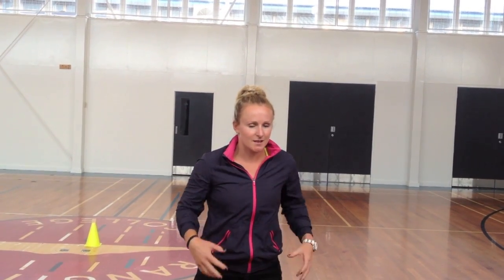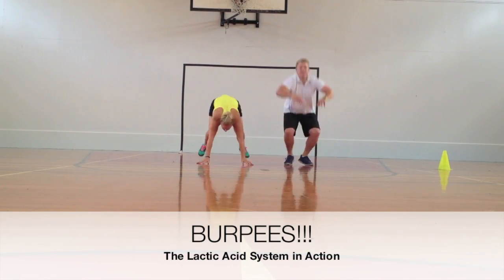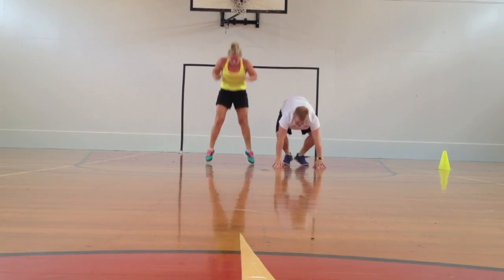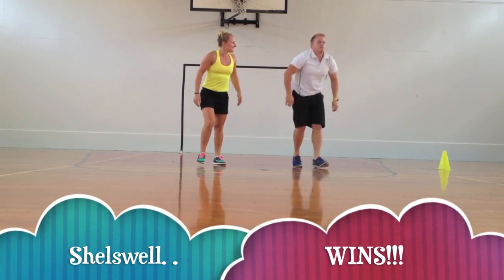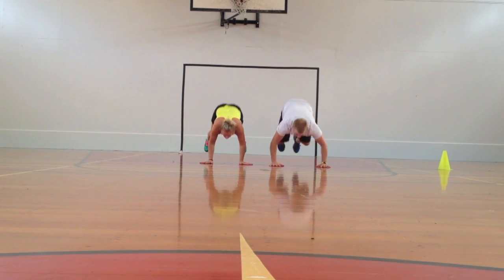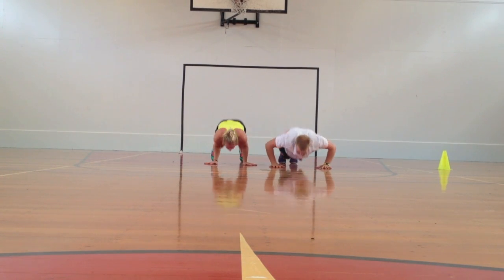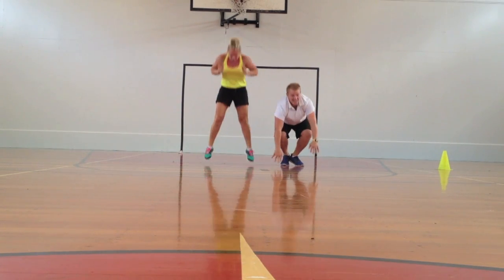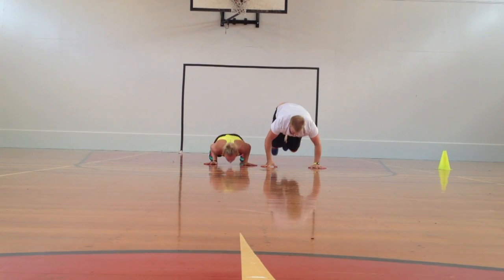The Lactic Acid System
A brief account of the use of the lactic acid system and how it can be improved.